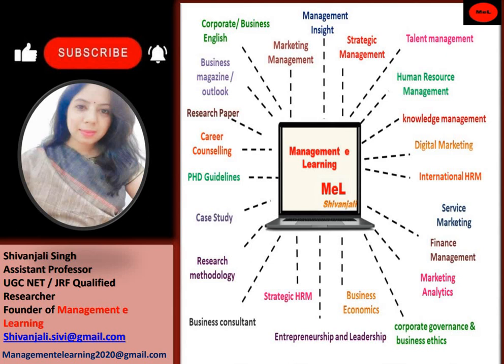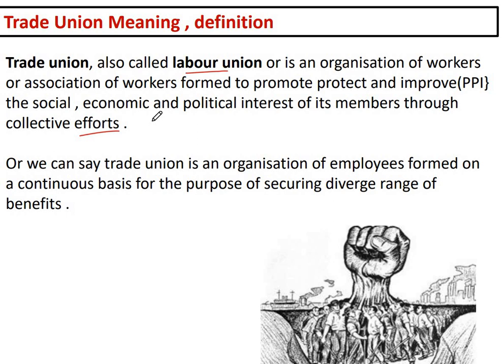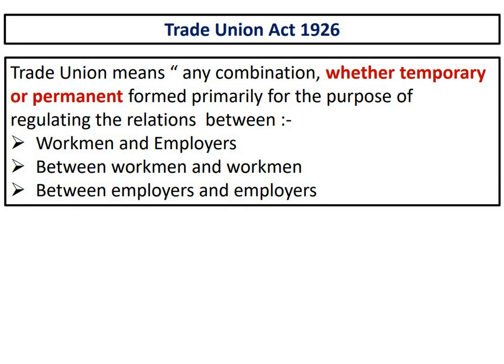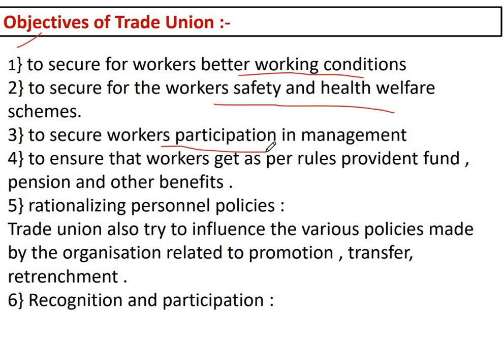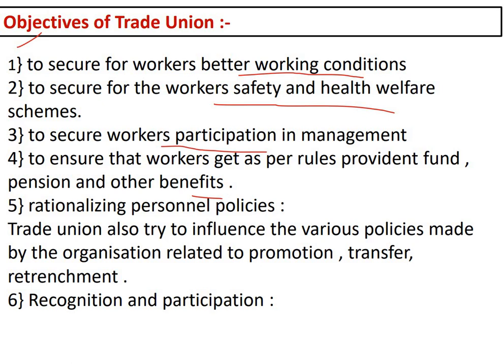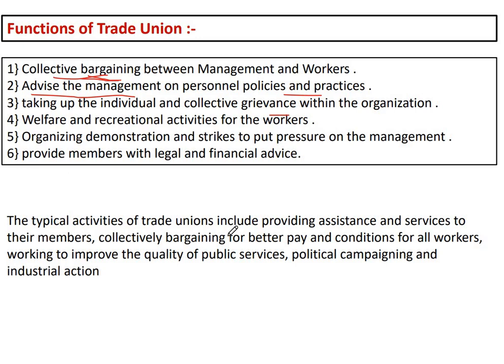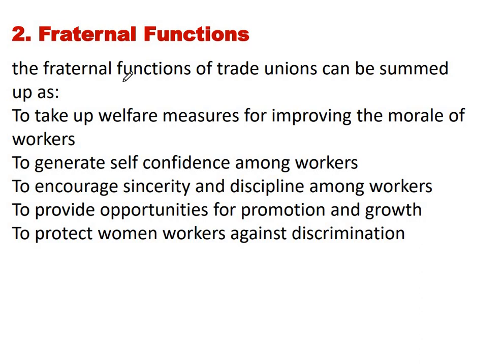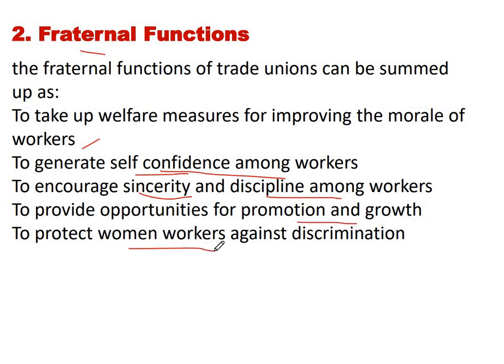Trade Union, Unit #3, Paper: Industrial Relations & Legislation. MBA All about Trade Union, TU Part1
Trade Union Meaning, definition
The trade union movement in India
The role of Trade Unions in the modern Industrial Society of India
The function of the Trade Union
Objectives and importance of trade Union
The Trade Union Act, 1926
Procedure for registration of Trade Union
Grounds for the withdrawal and cancellation of registration
Union structure
Rights and Responsibilities
Penalties trade Union
Problems of trade unions
Future trends of the trade union movement in India